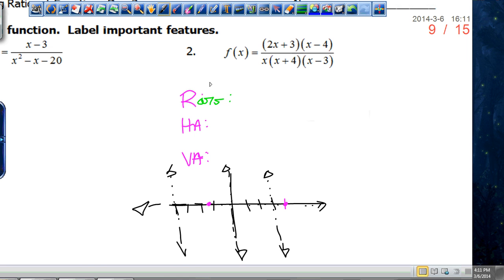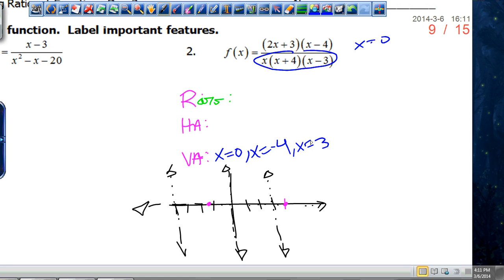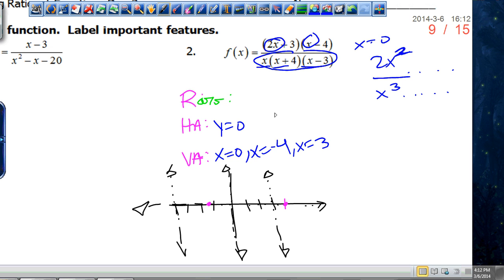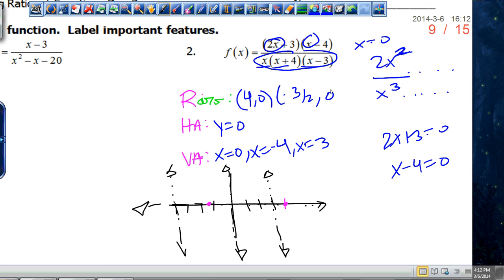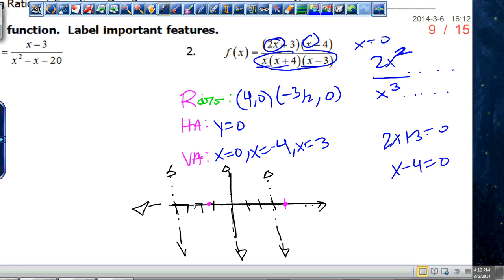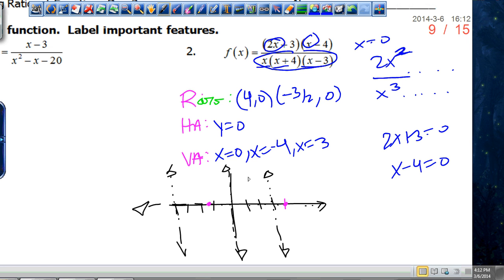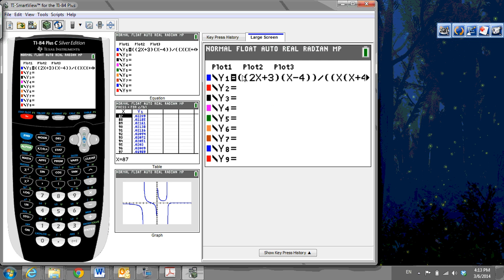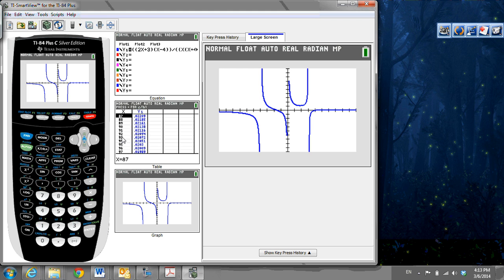Graphing Rationals Day 2 Pre Cal